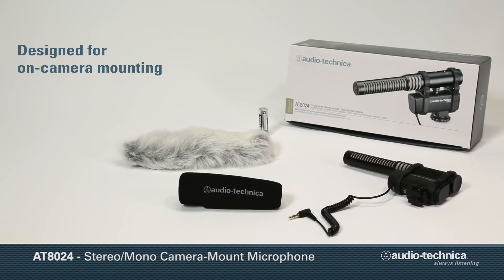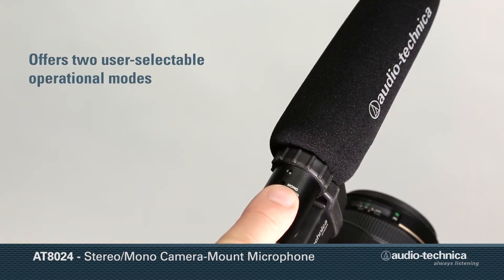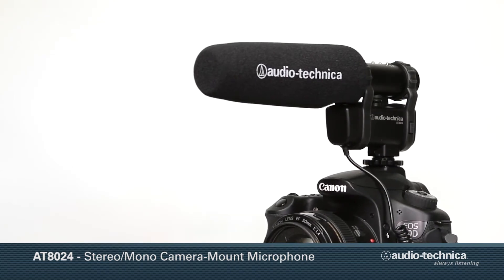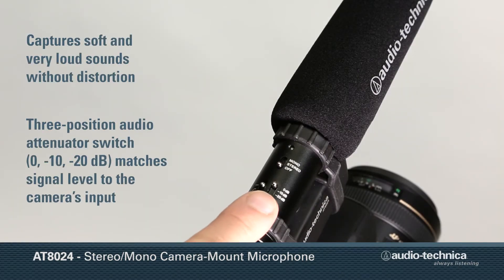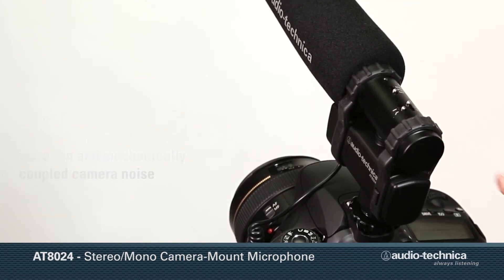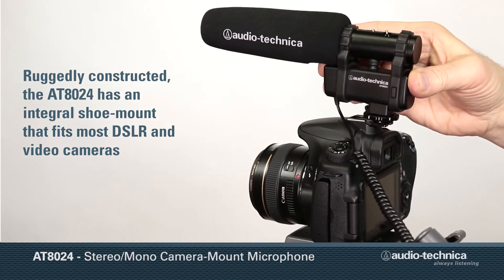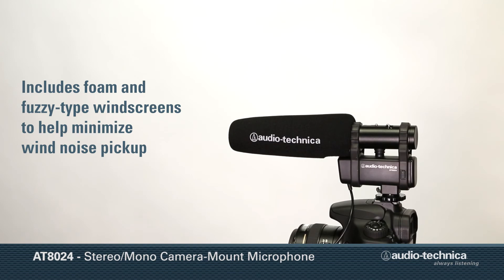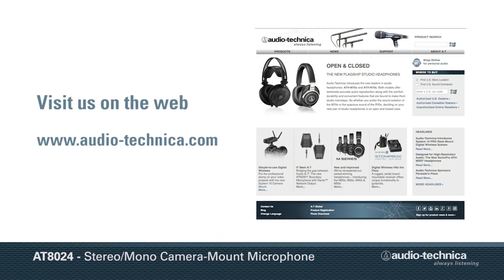AT8024 Overview | Stereo/Mono Camera-Mount Microphone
For more info on the AT8024 Stereo/Mono Camera-Mount Microphone, please visit our

With its lightweight yet feature-rich design, the AT8024 Stereo/Mono Camera-Mount Microphone offers a simple, powerful solution for capturing high-resolution audio for video. Selectable line-cardioid mono and internally matrixed mid-side stereo modes provide the flexibility to focus the recording on a single sound source or to widen the field for outstanding sonic realism. In either mode, the AT8024 delivers audio that is dramatically better than that supplied by the camera’s internal microphone.

The AT8024 camera-mount microphone also comes equipped with a three-position adjustable attenuator (-20 dB, -10 dB, 0 dB) to capture even soft and very loud sound passages without distortion. A switchable low-frequency roll-off reduces pickup of undesired ambient noise, room reverberation and mechanically coupled vibrations. The microphone is powered by a single AA battery for optimal performance with high max SPL, and features an integral camera shoe mount that attaches quickly to DSLRs and shoe-equipped camcorders.